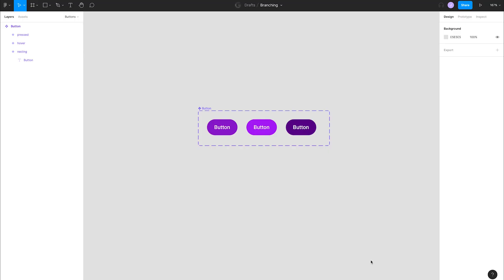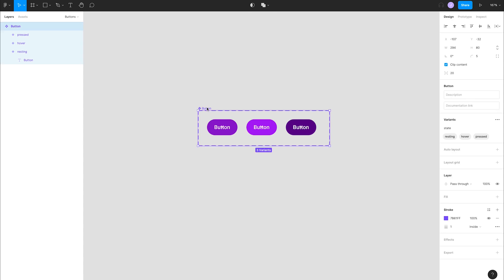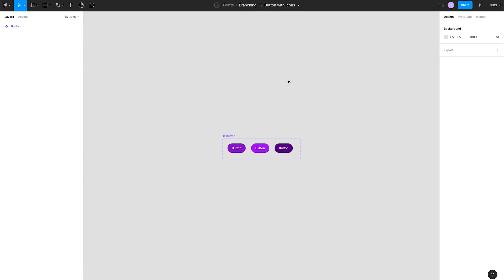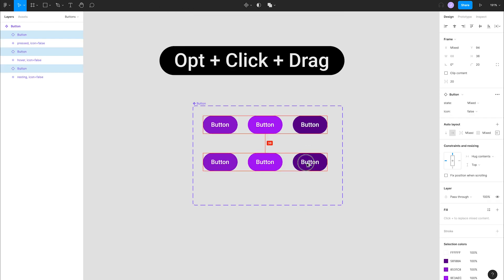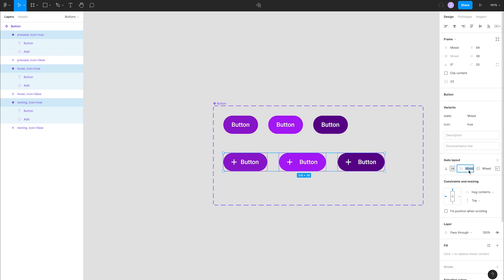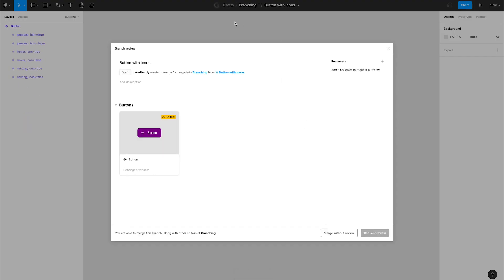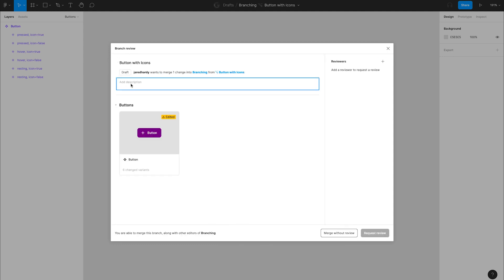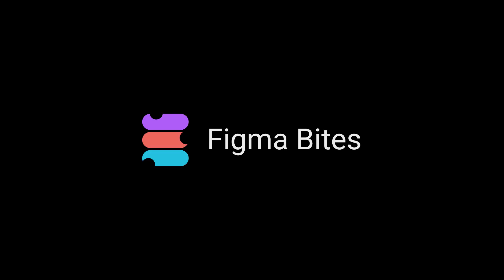Branching and Merging | Figma Bites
Our main course today is Branches. Not the kind that grow on trees but the ones that let us make changes to our files in a safer way.

Branching is a feature that gives us a staging or playground environment to make changes to a file. This is most applicable to design systems or files that are published to a Team Library. We can safely try experimental changes or update a component without having to edit the live version. Once we are happy with changes we can merge them back into the main file.

And again, sorry for the delay. The end of last year had a lot going on and a lot of change. We should be back onto a monthly release schedule going forward.

Created by Chris Michel (@hatefulcrawdad-art) and Jared Hardy (@jaredhardy).